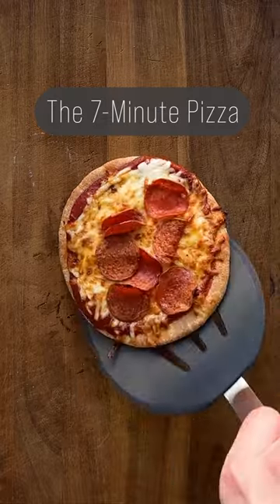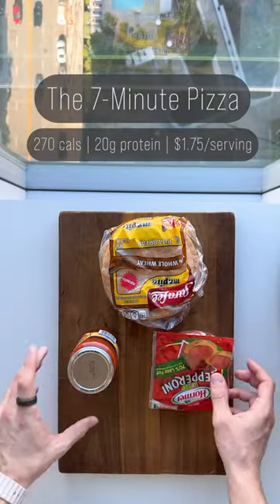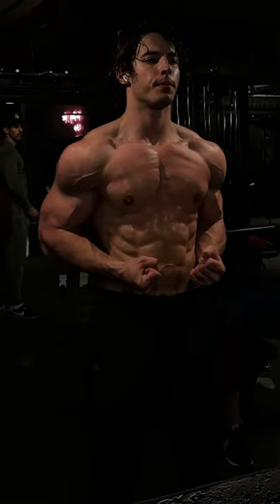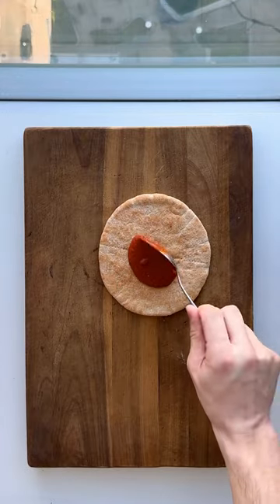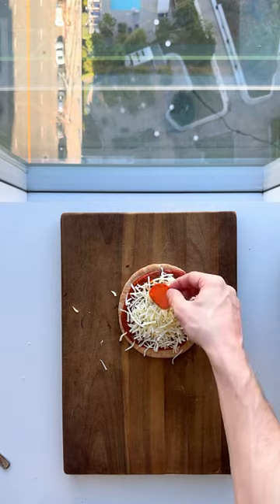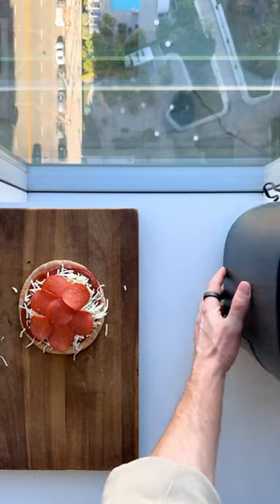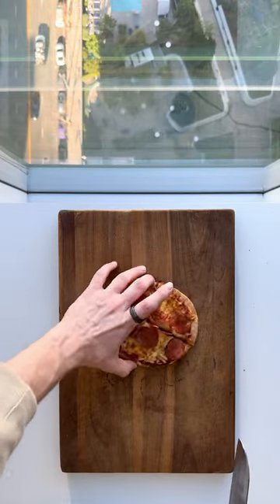Wait, this pizza has protein?!